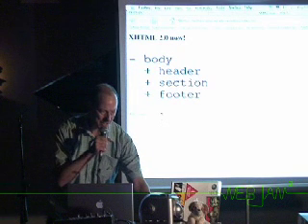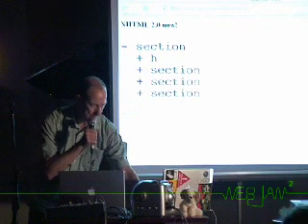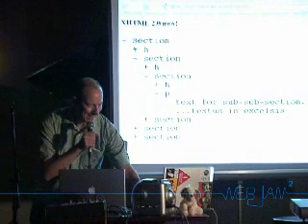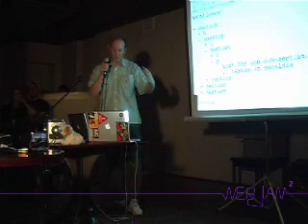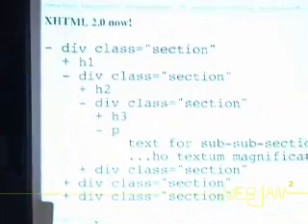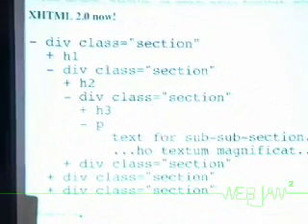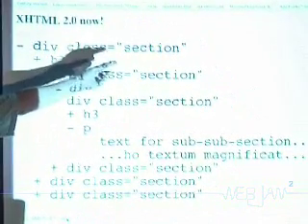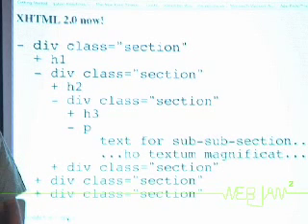webjam2 - 11. Adrian Neilson Hall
Front-end web developer since 1998. XHTML 2 now! (Why wait? I'll show you how to mark up web pages in line with XHTML 2's document structure.)